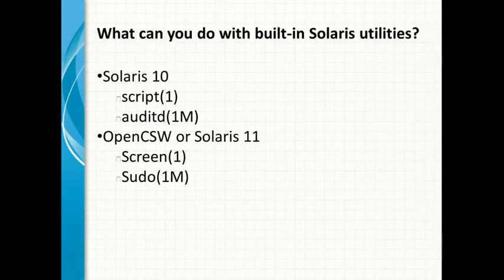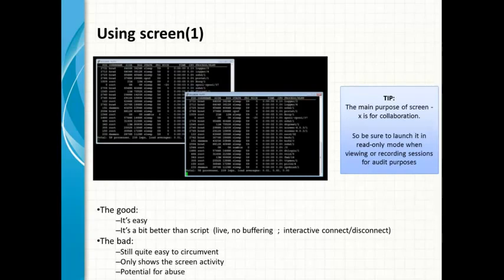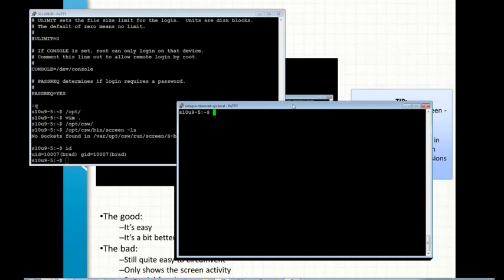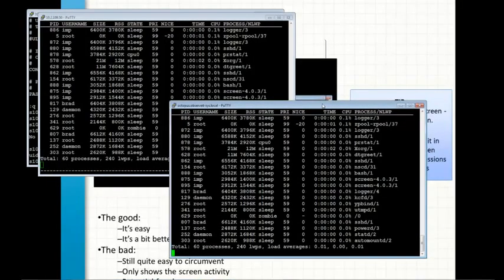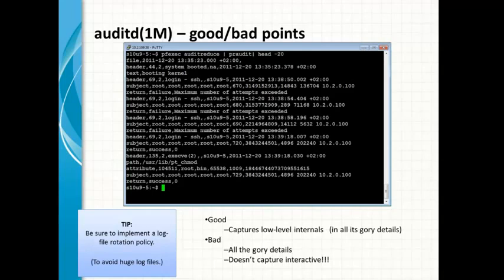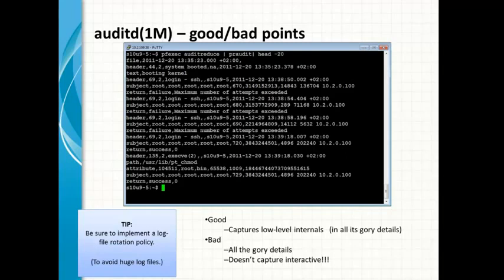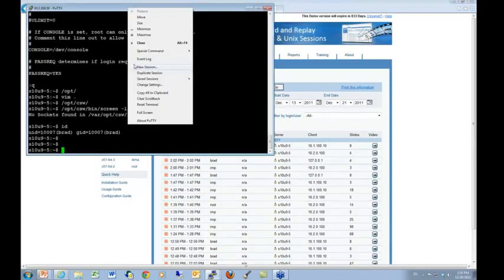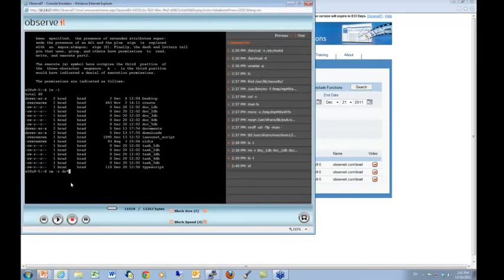Audit Monitor Track & Record User Activity RDP Terminal Session SSH 5